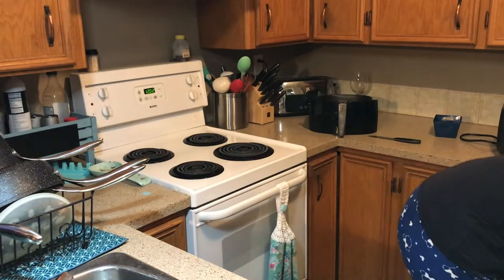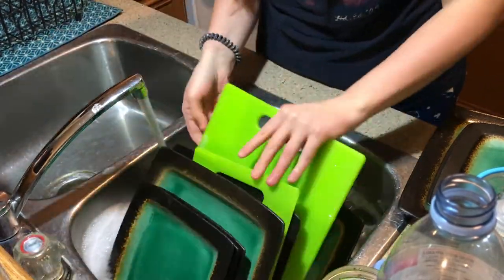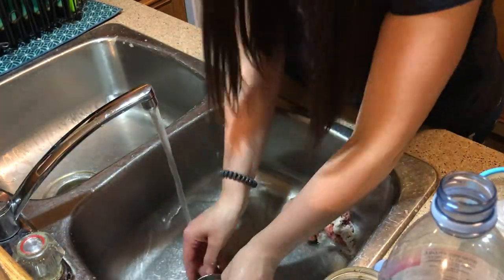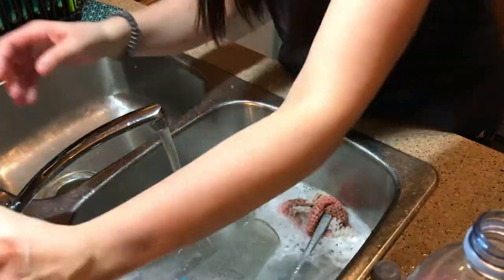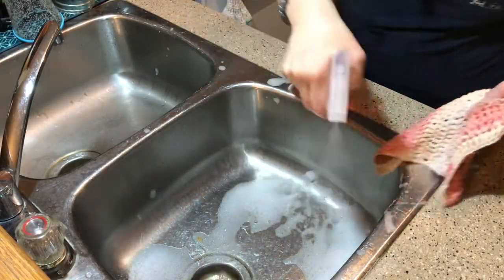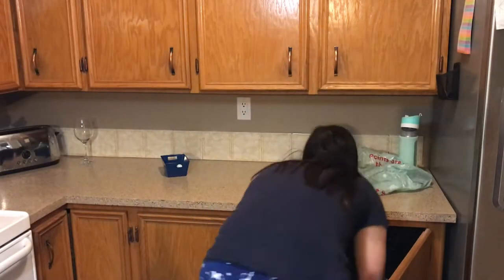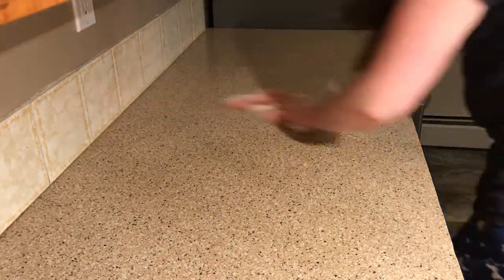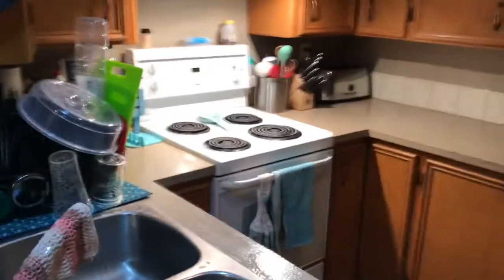SPEED CLEAN WITH ME - CLEAN KITCHEN IN UNDER 15 MINUTES - CLEANING MOTIVATION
I know todays video is a little different than my normal ones! I hope you guys enjoy this different type of video. I would like to branch my channel out a little bit. Don't worry I will be uploading weekly what I eat in a days still, and have videos about my weight loss. I will just be adding more videos like this, and I hope you can enjoy them just like my other ones! Let me know what type of videos you would like to see that are different from my weight loss ones.

Code: melsjourney

Builtbar:
$10 off your first order (not including sample boxes)

Watch: h